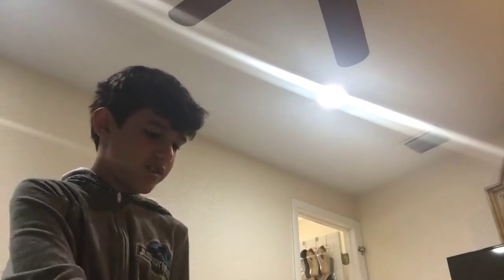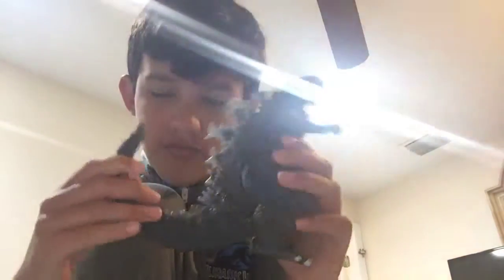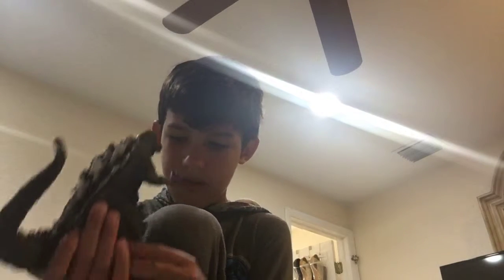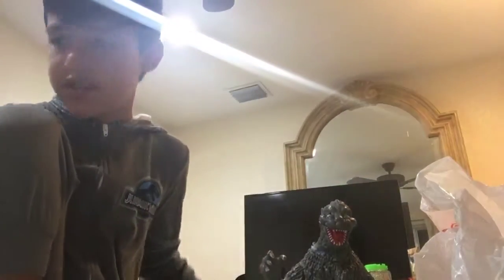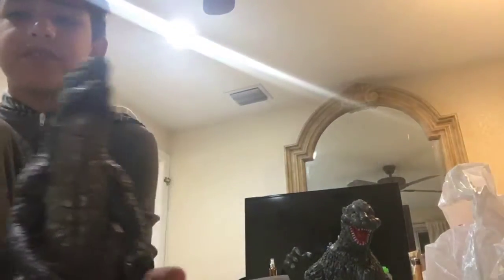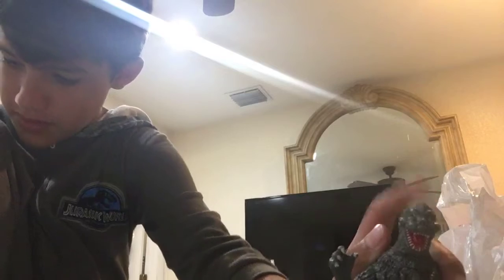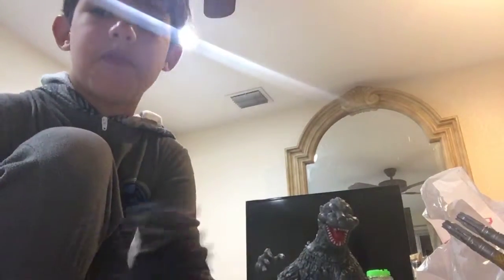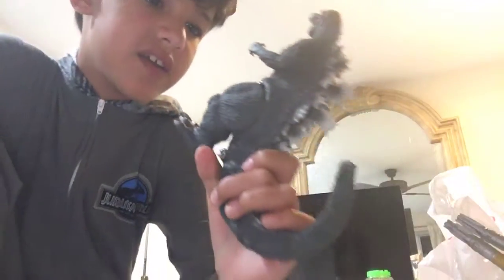Godzilla review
Sup guys today I will do a review on Godzilla also shout out to po the woe